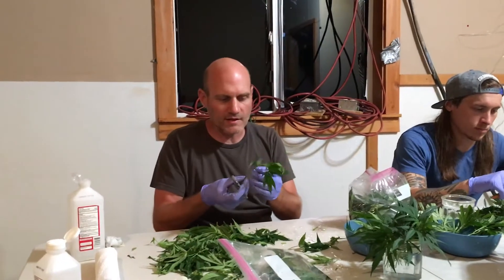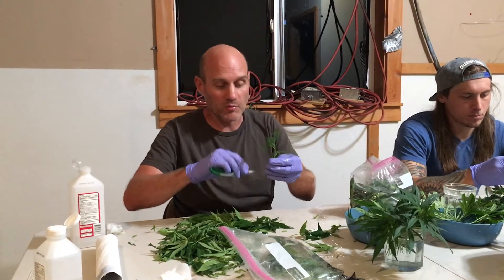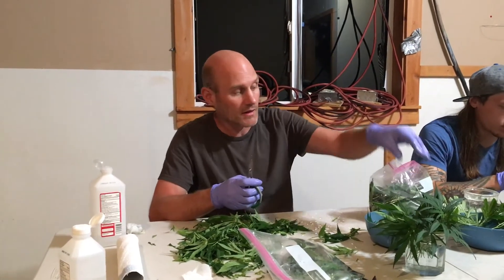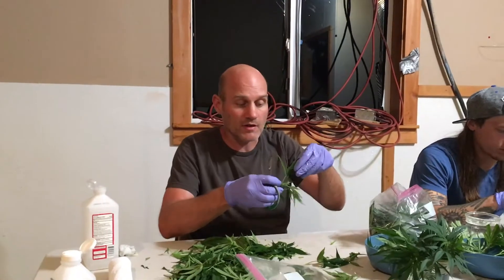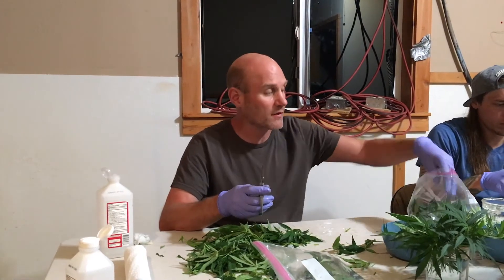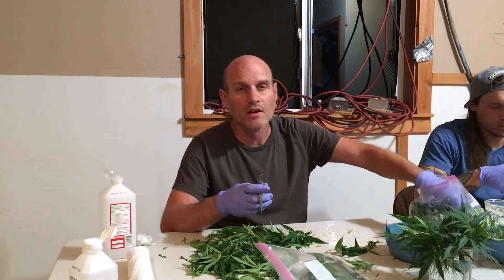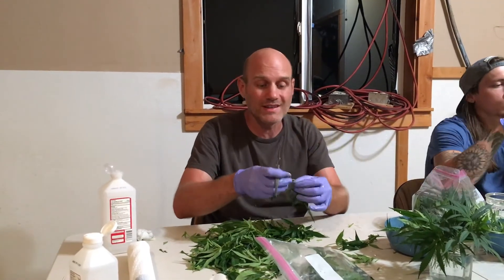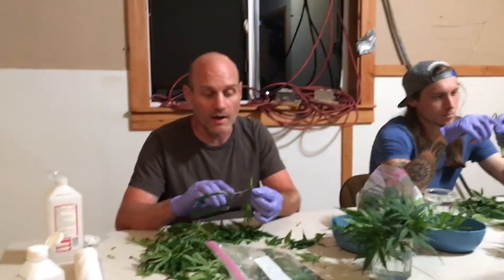Quick Tips: Best Practices to help promote Disease Free Clones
In this clip, Jason goes over some simple steps that can help prevent disease from claiming your clones.

1.Start with Healthy Mother plant, with good water content
2.Moderate temperatures. Keep fungal infestation to a minimum by keeping temperatures below 75 degrees
3.Use cinnamon as an anti-fungal agent